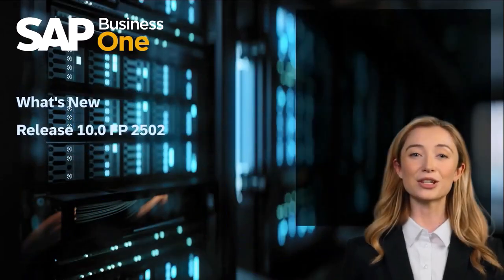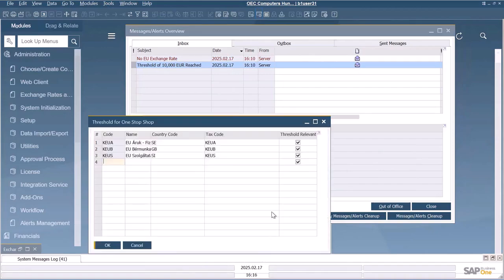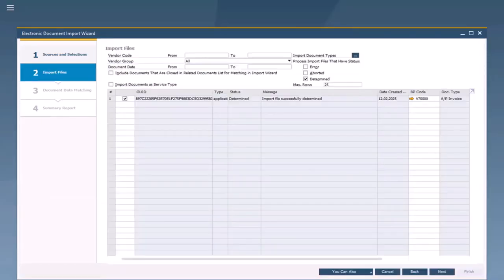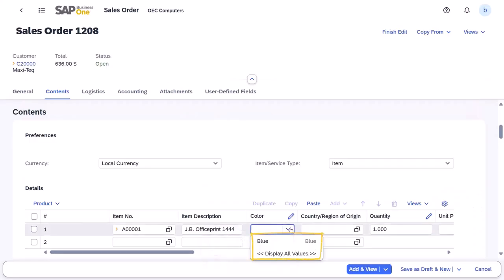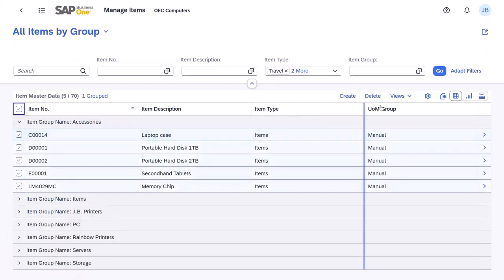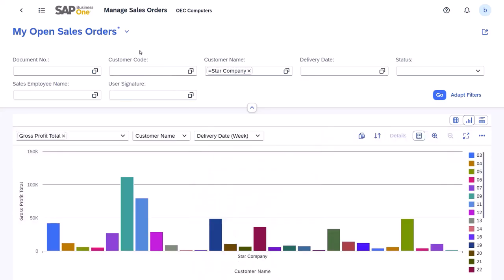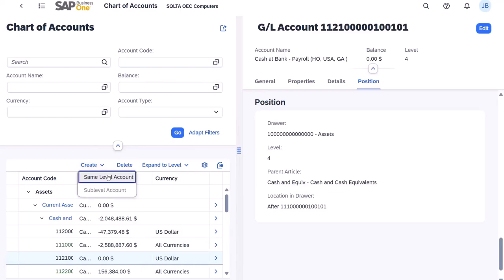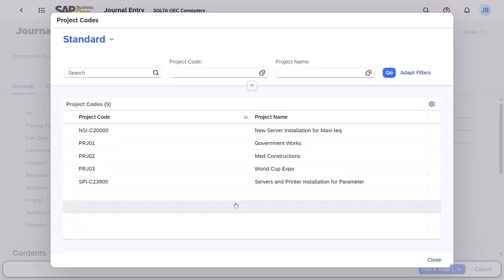What s New in SAP Business One 10.0 FP 2502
Discover the latest SAP Business One FP 2502 updates designed to enhance security, compliance, and automation for your business. 🚀

📌 Key highlights in FP 2502:

✔ Stronger security & VAT compliance – Stay ahead of regulatory changes and protect your business.
✔ One Stop Shop (OSS) alerts – Automated notifications for EU VAT thresholds (10,000 EUR limit).
✔ Improved electronic document processing – Easily import and manage ZUGFeRD PDF files.
✔ Smarter reporting & analytics – Gain deeper insights with enhanced data drill-down features.
✔ Enhanced inventory management – Faster, more efficient stock control & transfers.

Upgrade now to ensure your business stays secure, compliant, and running at peak efficiency!